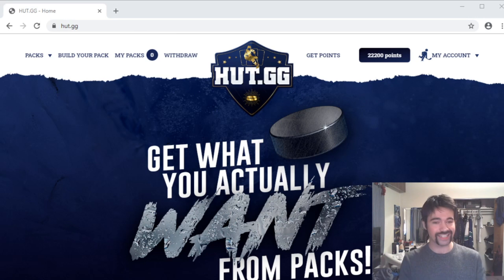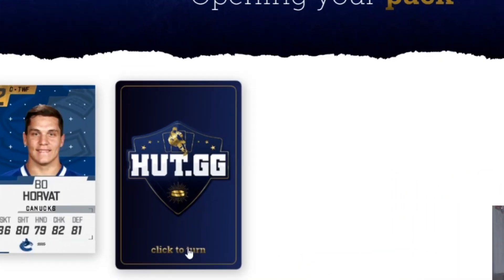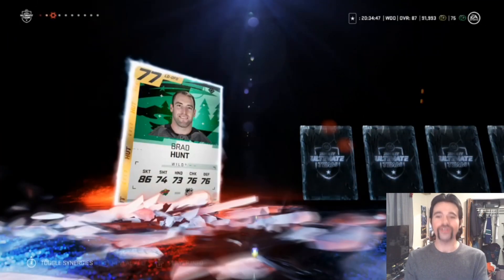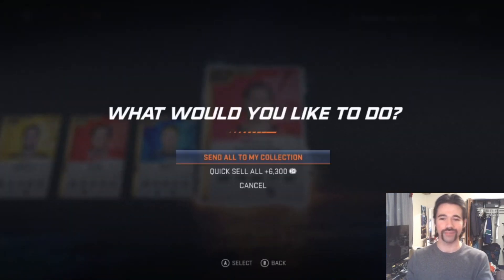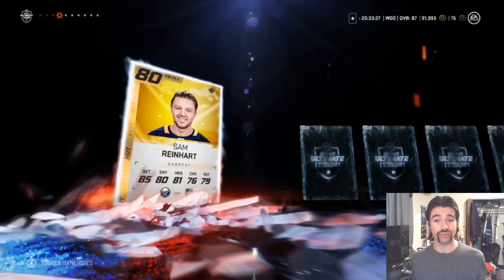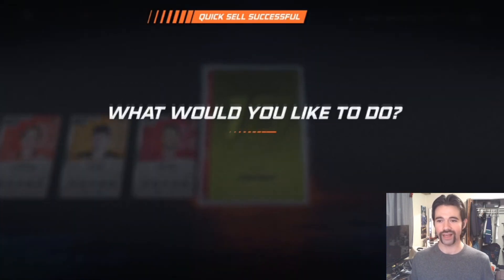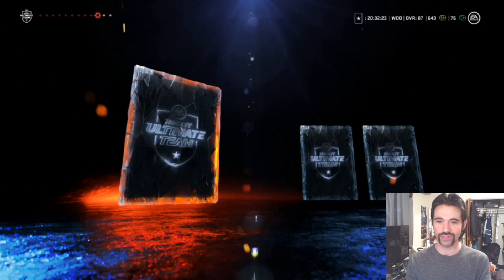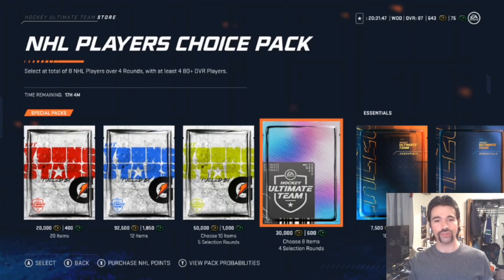Gatorade Cool Blue Pack Opening! - NHL 20 HUT - Hockey Ultimate Team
We finally jump into the Gatorade Cool Blue pack for 92,500 coins with a guaranteed young stars and gold collectible!

is the site used at the beginning of this video, check it out to build your own hut packs cheap and reliably!